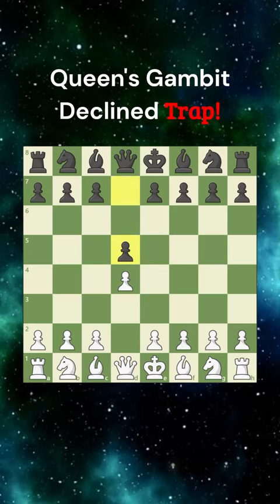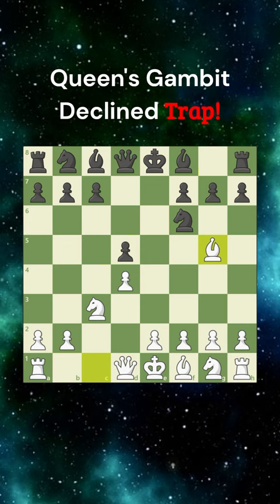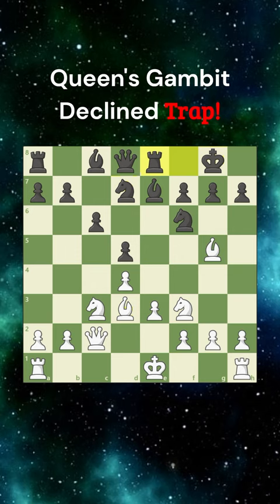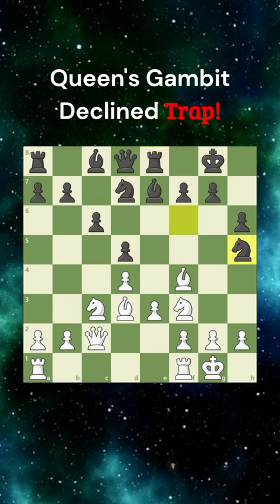Queen's Gambit Declined Trap! 🔥🔥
Chess is the best game
Sacrifice the knight and win the game
Easy queen trap in 14 moves